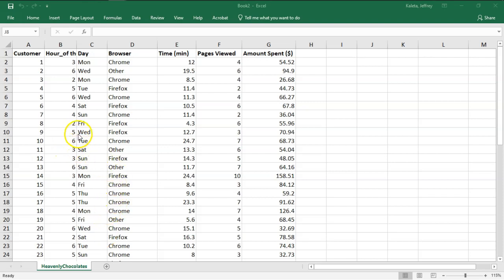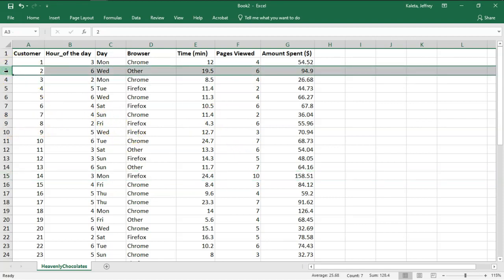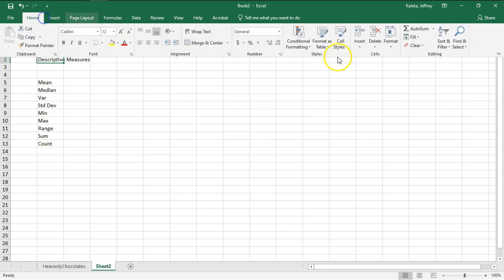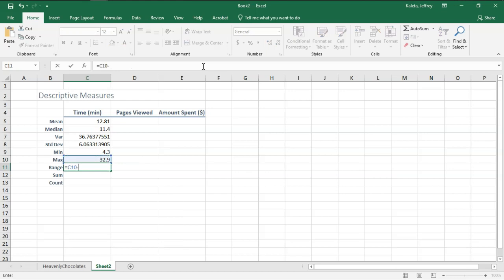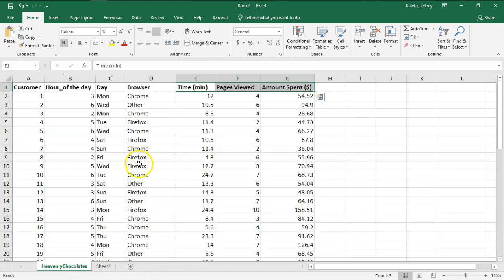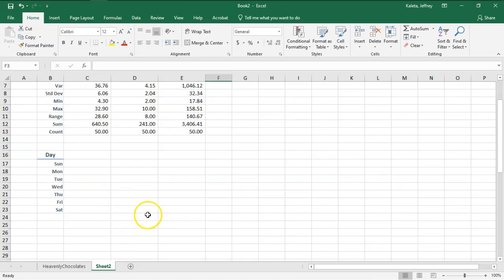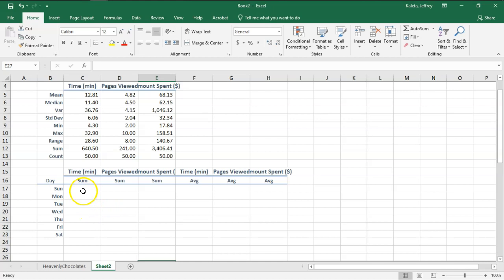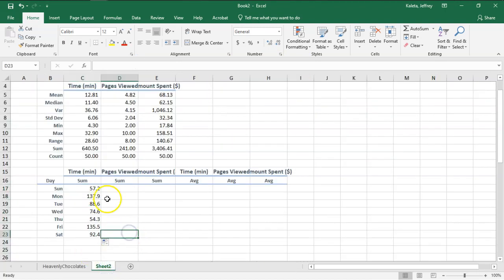06c: Data Measurement Example